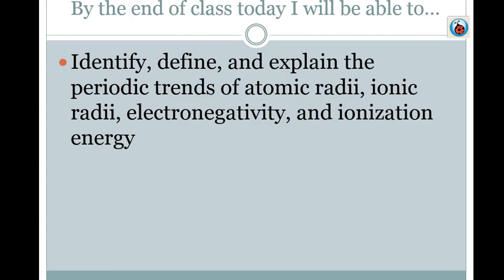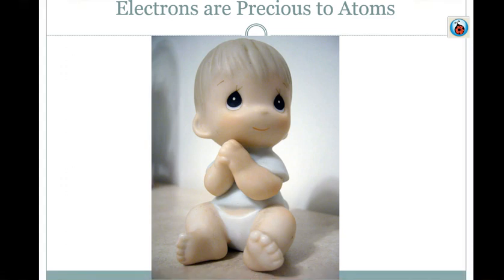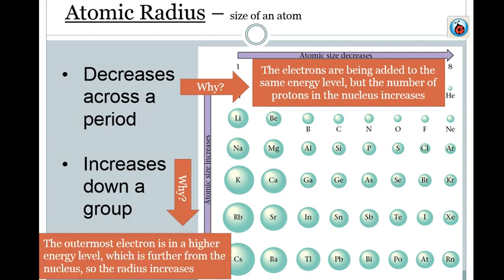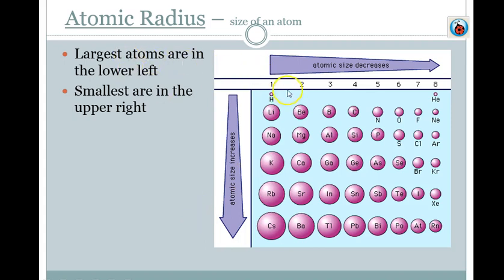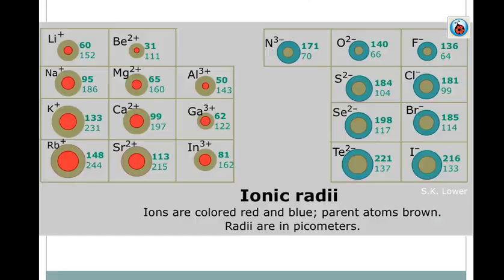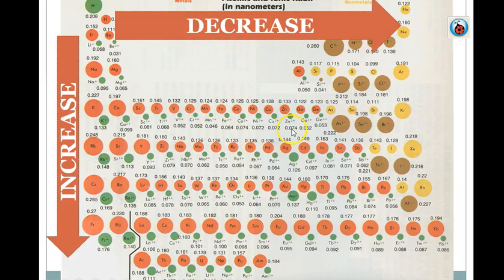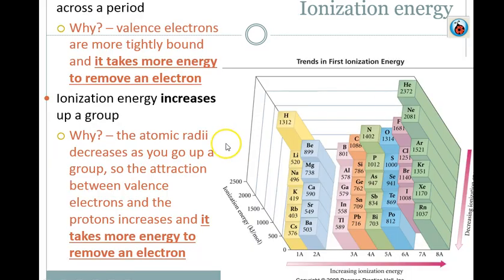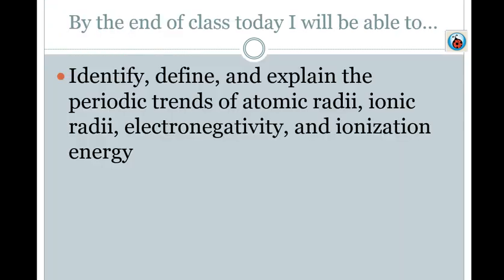Video 2 Trends Notes Presentation